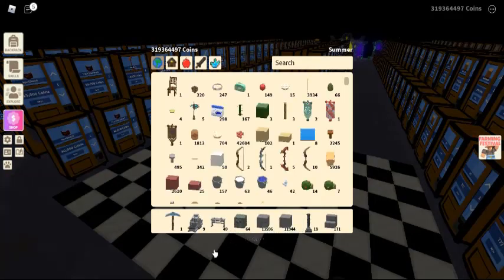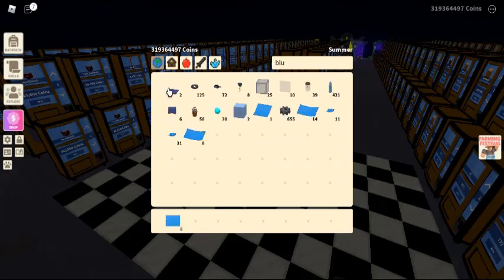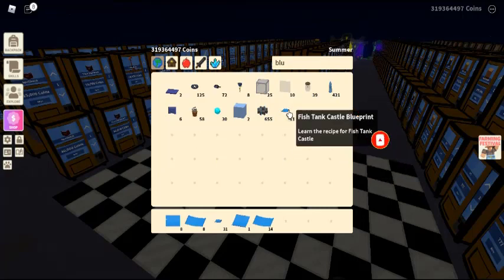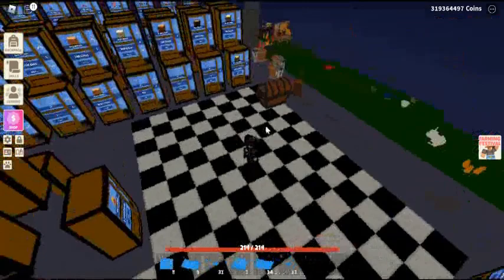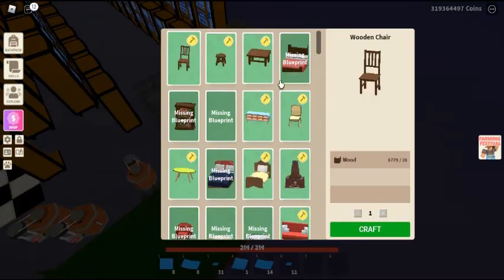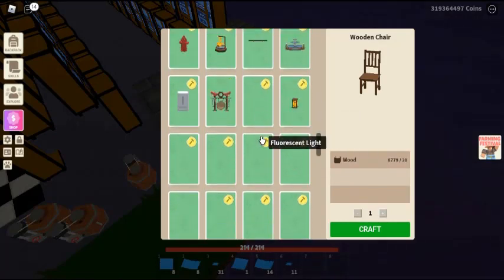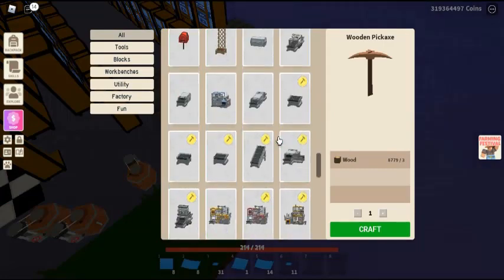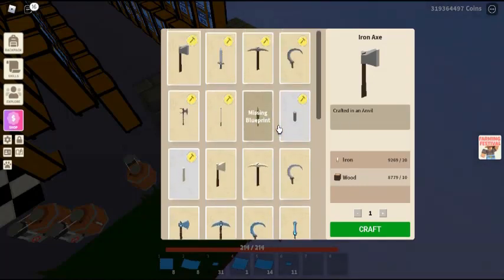How to get Blueprints in Roblox Islands | FunZone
Blueprints are obtained in various ways, including breaking coral, breaking sea grass, and killing hostile mobs. Blueprints will disappear once used.
Types of blueprints
Furniture blueprints
Fish tank decoration blueprints
Fish tank anchor
Fish tank castle
Fish tank shipwreck
Fish tank treasure chest
Weapon blueprints
Test blueprint